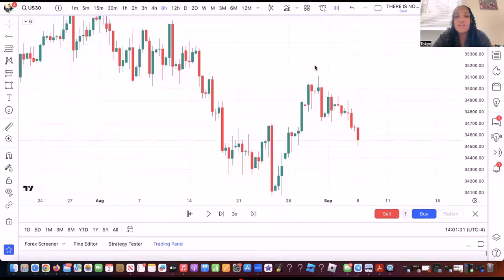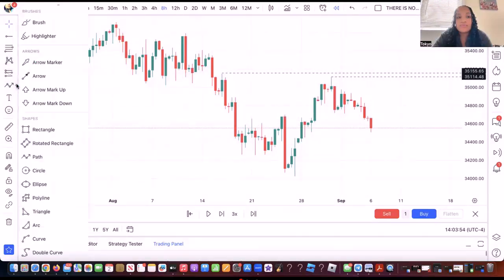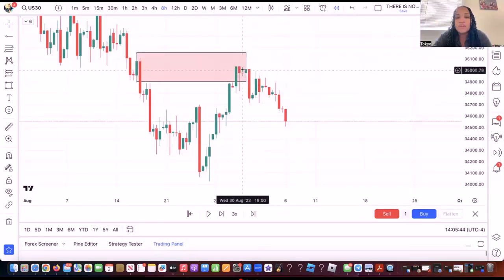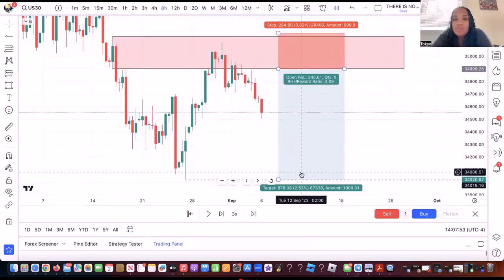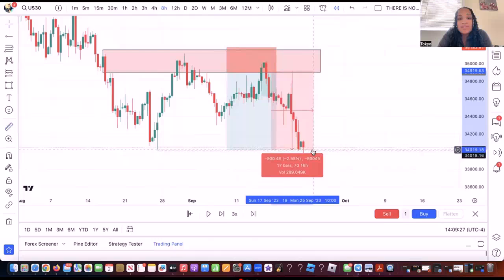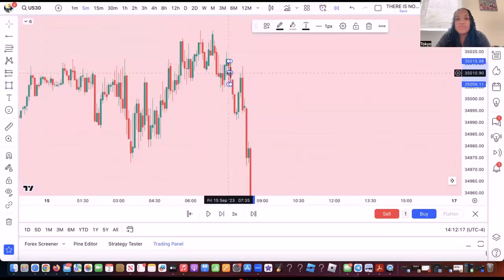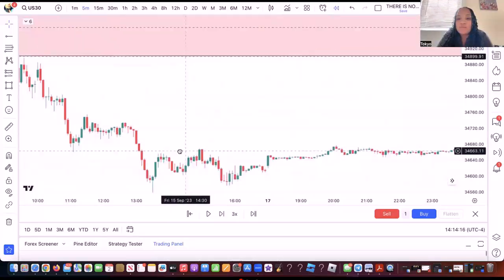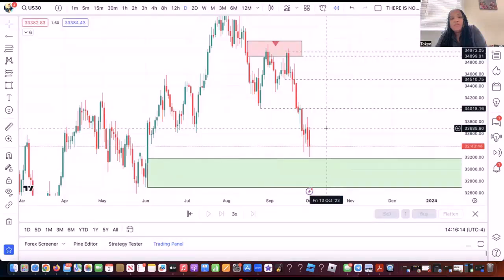1 Discovering Your Trading Style